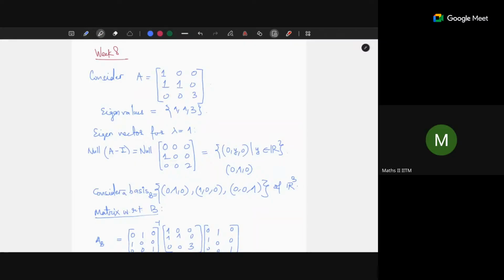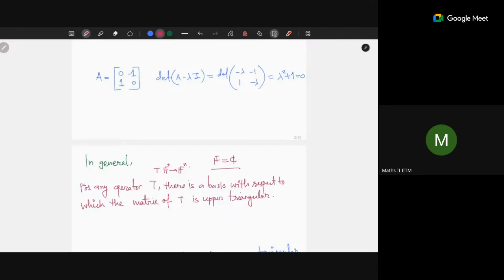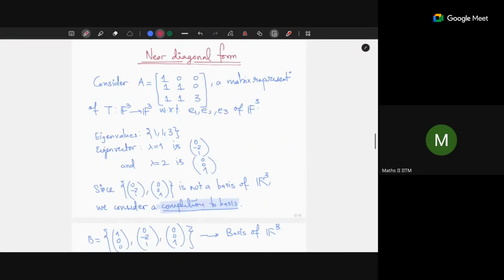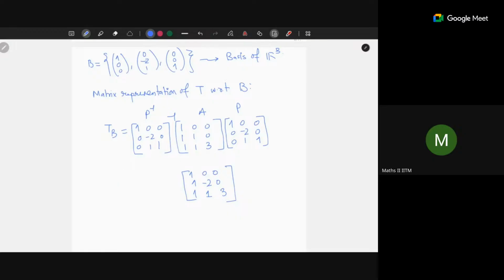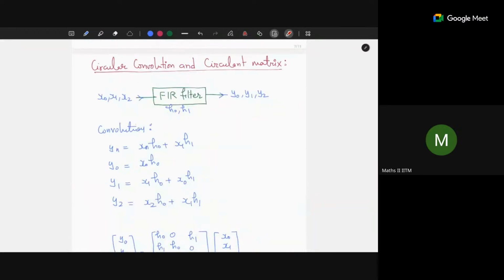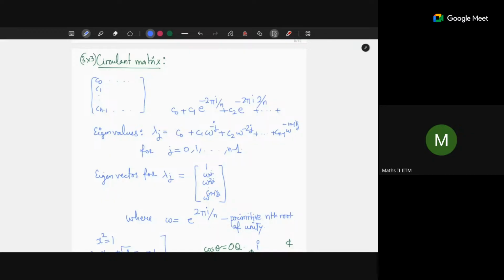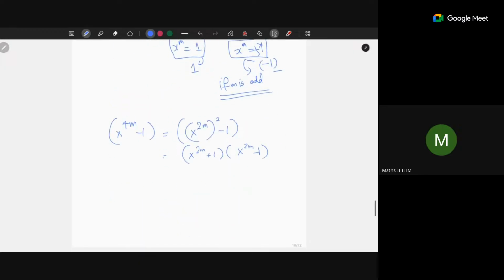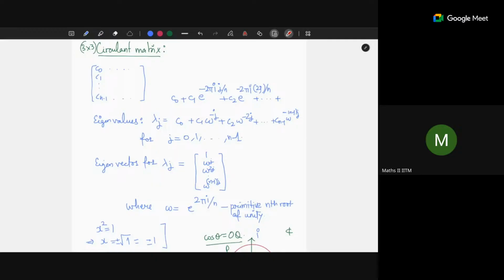Maths 2 | Circulant Matrix (W8b)